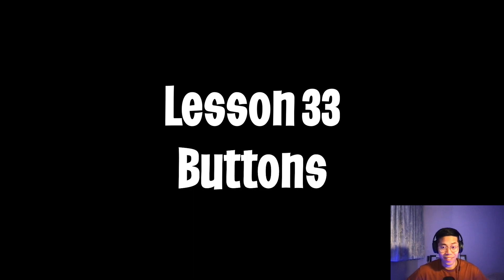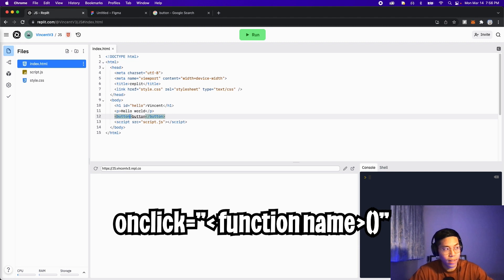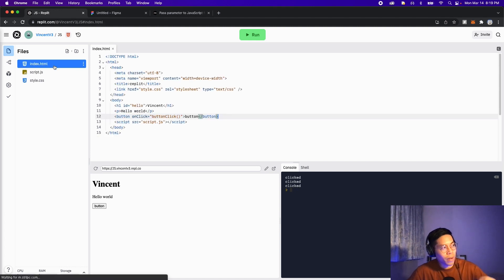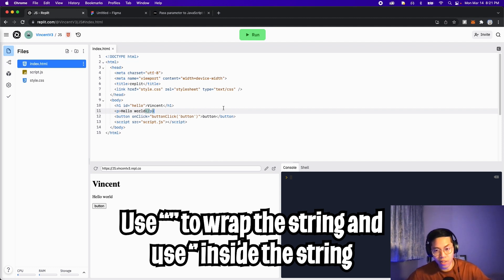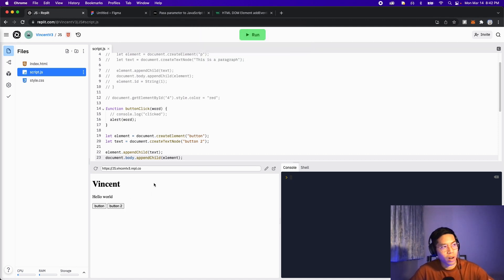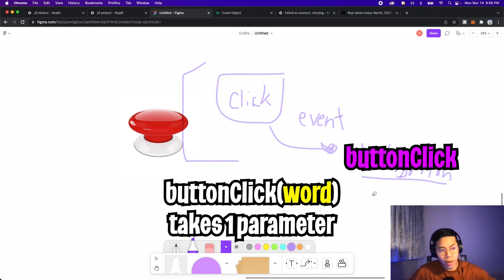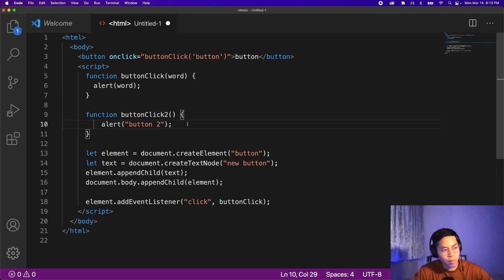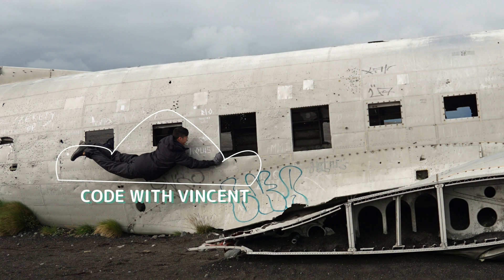Button onclick - Web Front-end Development | Lesson 33 (Free Coding Bootcamp)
In this lesson, we learn how to create buttons and hook it up to a function.

Chapters
0:00 Introduction
0:21 Code
1:19 Button Parameters
2:43 Programmatically Create Buttons
5:12 Homework